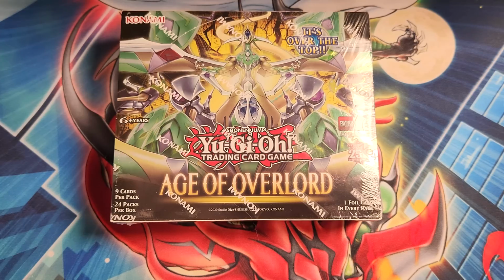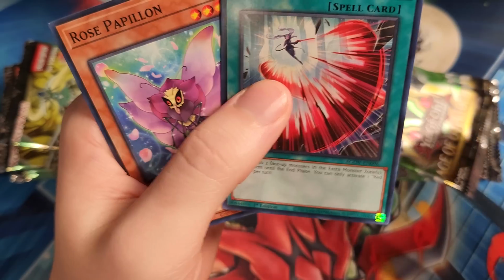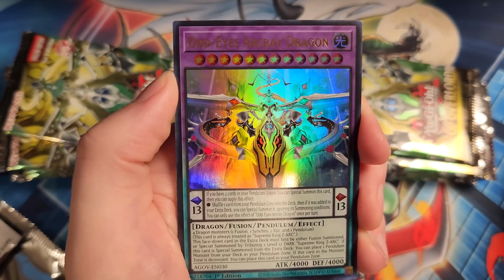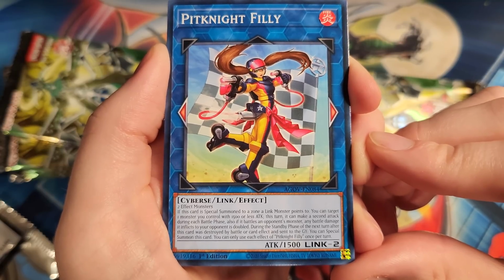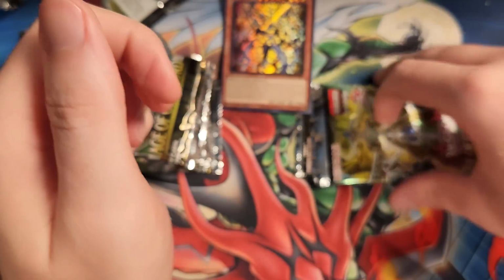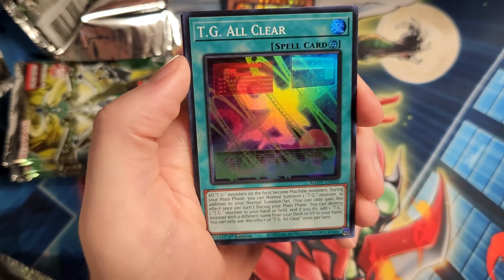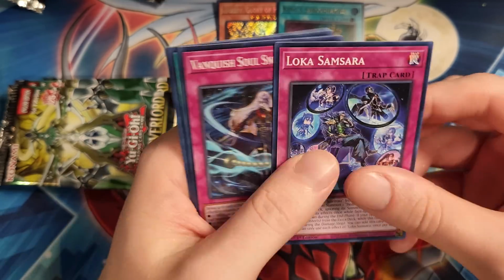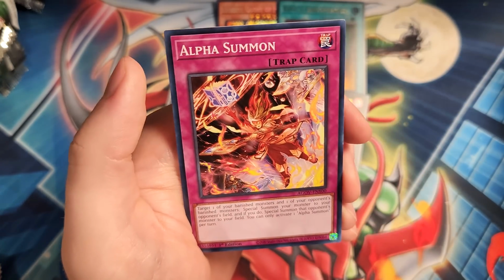AGE OF OVERLORD Early Box Opening!!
Konami sent me an early box of Age of Overlord to open!